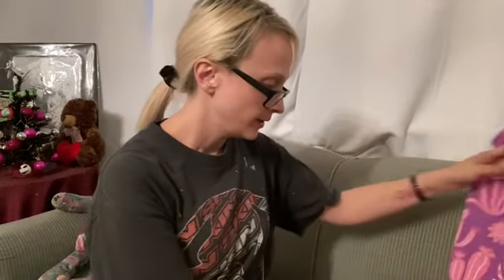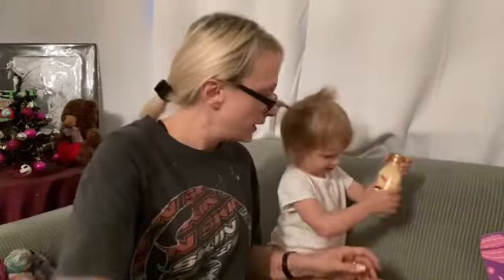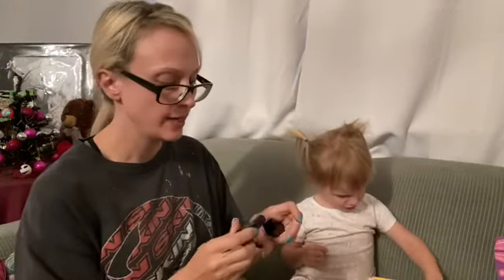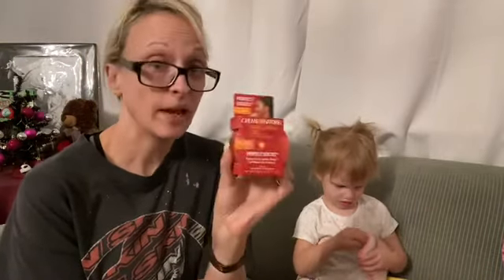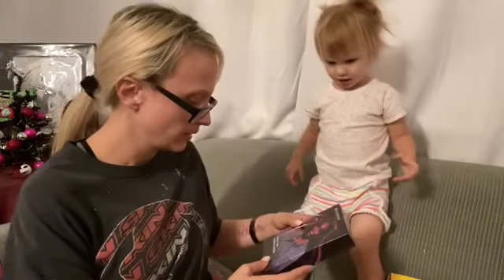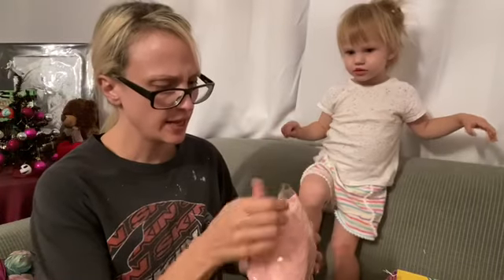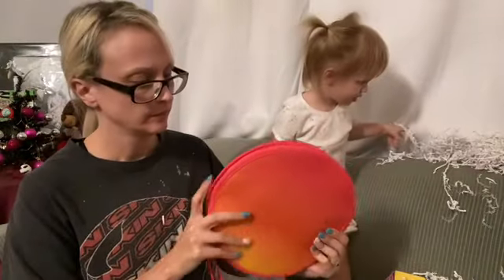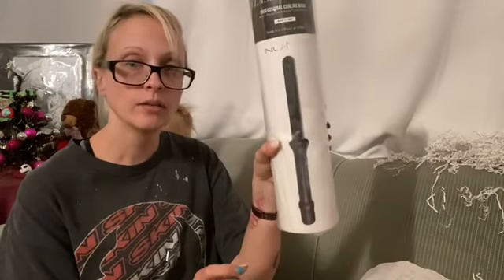I won a giveaway!!! Thank you Just Nina